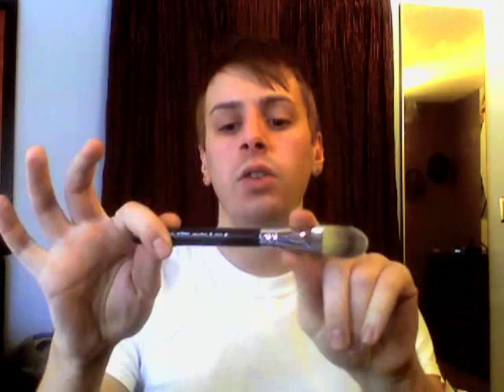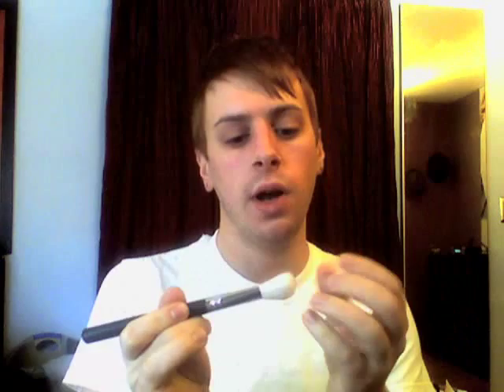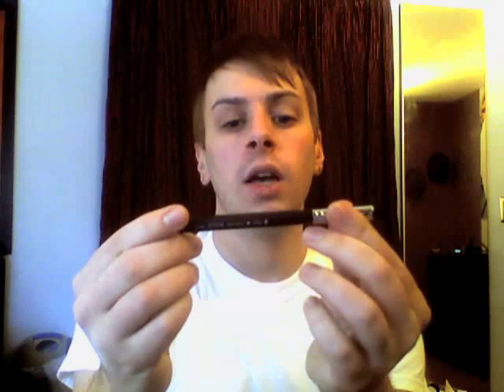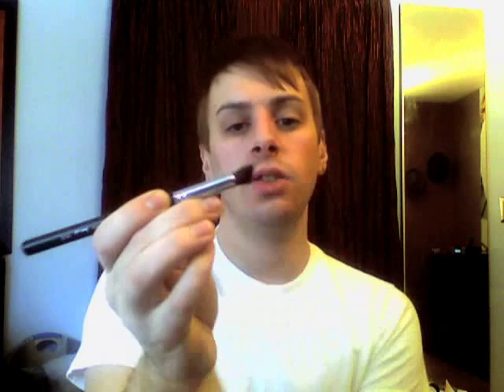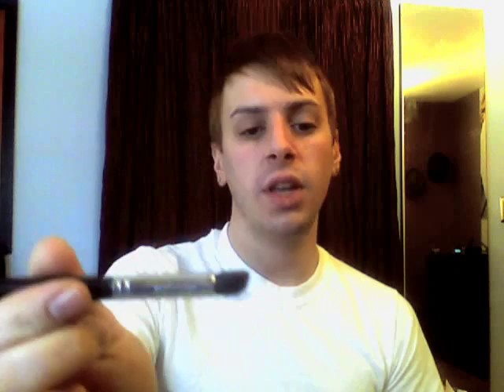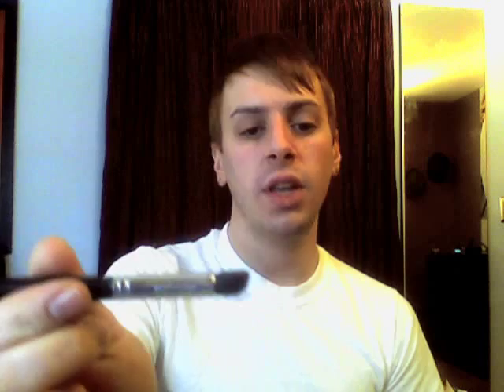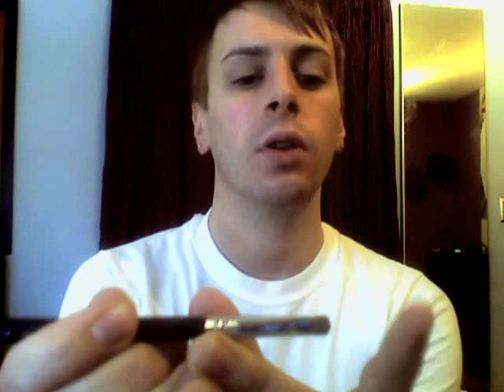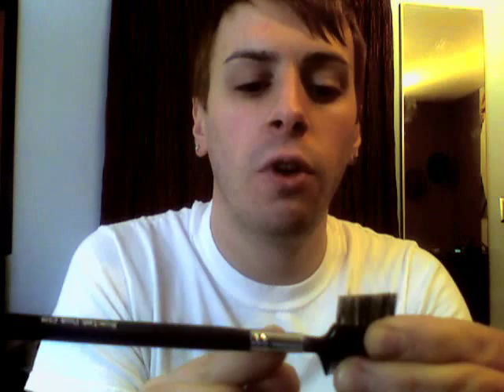Review of Royal & Langnickel 20 Piece SILK Pro set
Review of Royal & Langnickel  Piece SILK Pro Set as well as Large Stippler Brush c251 and Lash Fan Brush C525.

Royalbrush.com